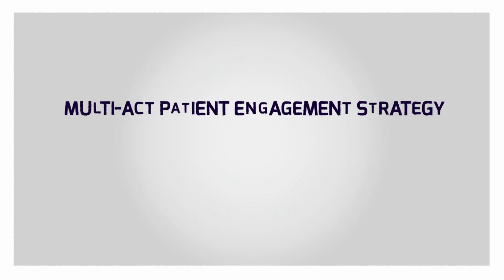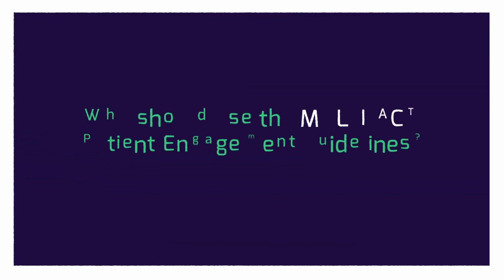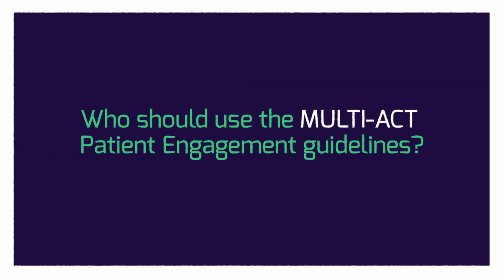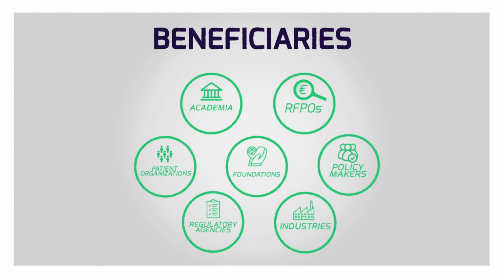The MULTI-ACT Patient Engagement Guidelines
On the occasion of World MS Day, 30 May 2020, the MULTI-ACT project is pleased to release its Patient Engagement Guidelines.

MULTI-ACT is a three-year project funded within the H2020 Science with and for Society (May 2018 – April 2021) . Its aim is to increase the impact of health research on people with brain disorders by providing a framework and tools for multi-stakeholder health research initiatives, allowing an
effective cooperation of all the relevant stakeholders and the alignment of the results to the mission and agenda.

The MULTI-ACT Patient Engagement Guidelines provide a roadmap to enable patient engagement actions within the multi-stakeholder research initiatives that apply MULTI-ACT Governance Model and related criteria.